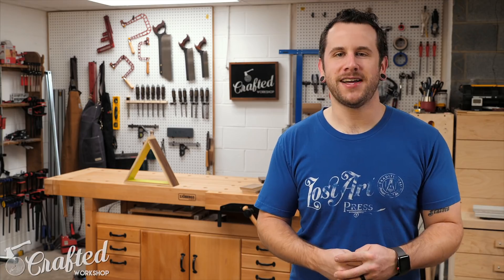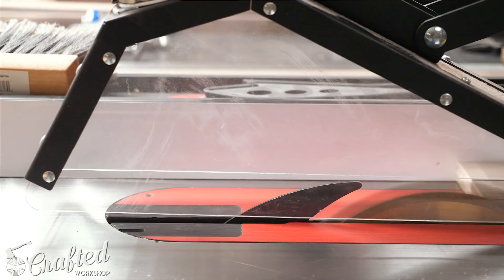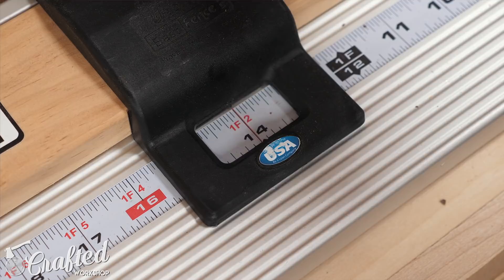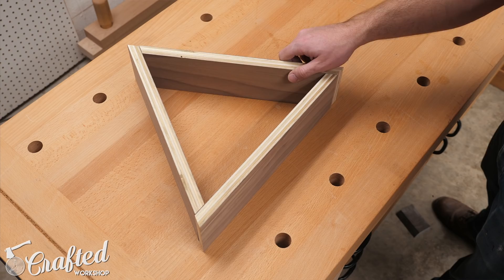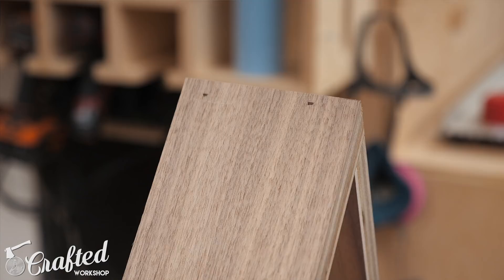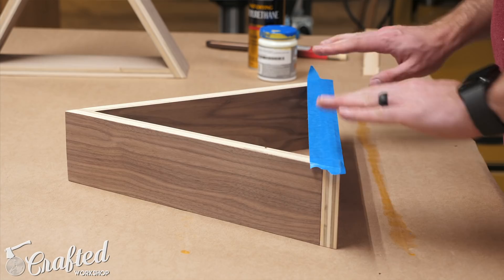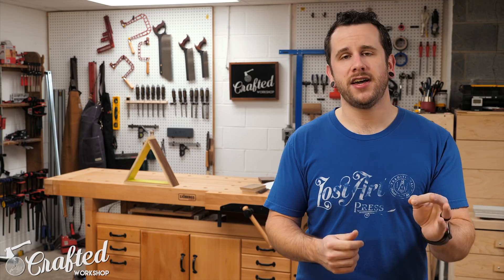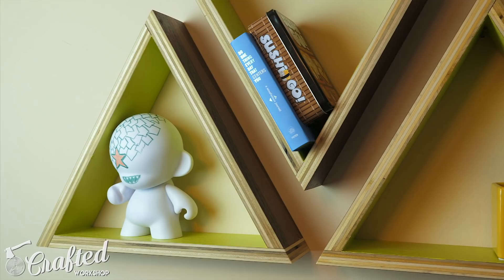DIY Geometric Triangle Shelves | Simple Woodworking Project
These simple geometric triangle shelves make a perfect beginner woodworking project and are super easy to knock out in an afternoon. Perfect for those boards you have hanging around the shop!

► Wondering about the tools I use? Check them out here!

(2) 8 foot 1x4s
OR 2' x 4' ¾" Plywood Project Panel
Wood Glue
Timbermate Wood Filler
Paint & Spray Polyurethane
Finish Nails (for hanging the shelves)

► Tools Used On Triangle Shelves :

Arrow Fastener PT18G Brad Nailer
Hedgehog Featherboard
Strap Clamp
Mirka Deros Sander